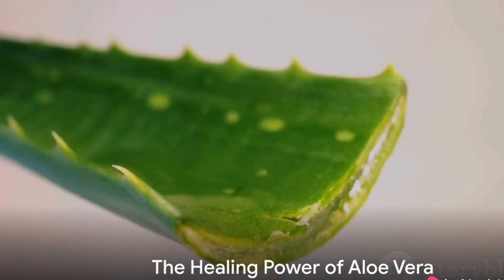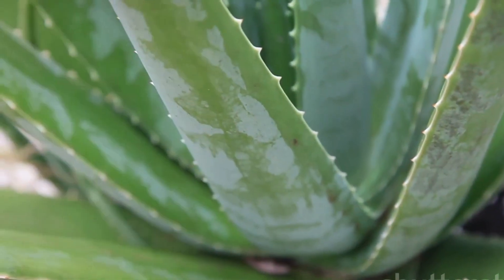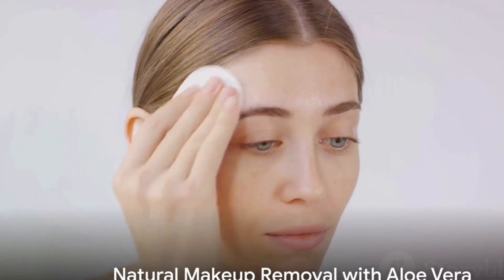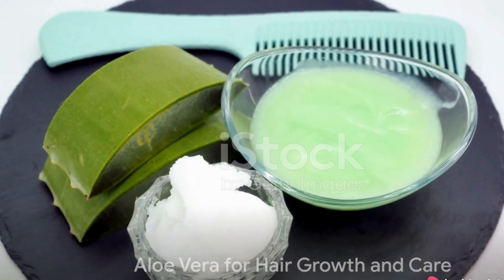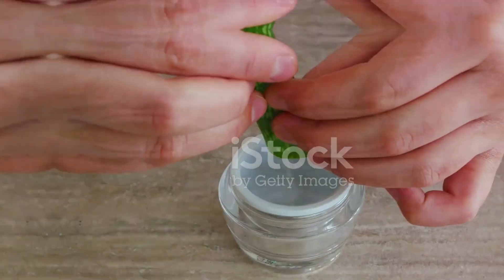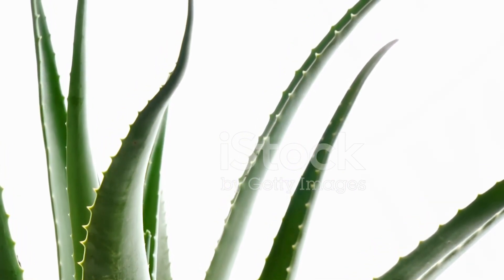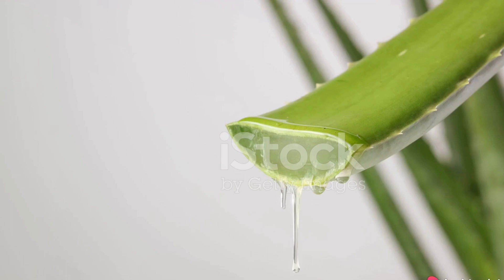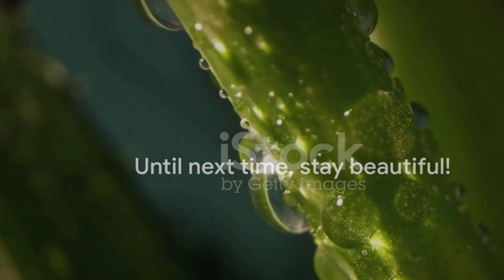Unlocking Nature's Beauty: 10 Unique Aloe Vera Uses for Radiant Skin & Hair#subscribe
Discover the hidden potential of Aloe Vera with our latest video! Dive into the world of natural beauty as we reveal 10 unique ways to incorporate Aloe Vera into your skincare and haircare routine. From soothing sunburns to promoting hair growth, Aloe Vera is nature's secret weapon for radiant skin and luscious locks. Say goodbye to harsh chemicals and hello to the power of plants with these simple yet effective beauty hacks. Watch now and unleash your inner glow with the help of Aloe Vera!